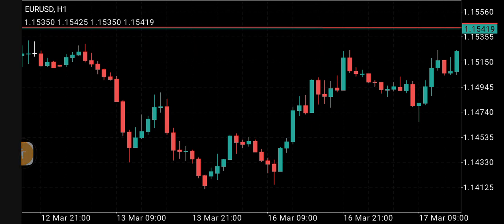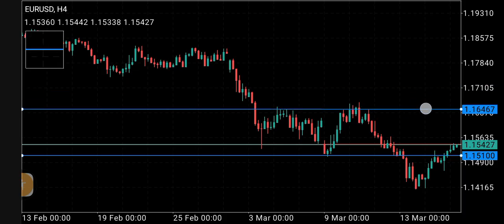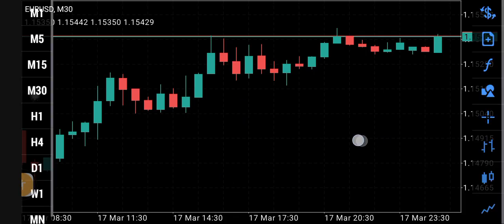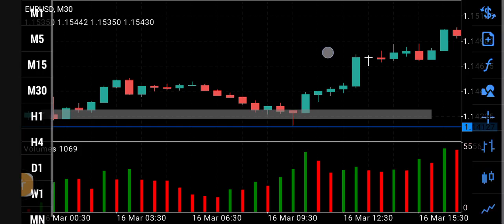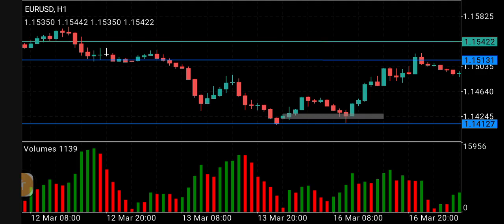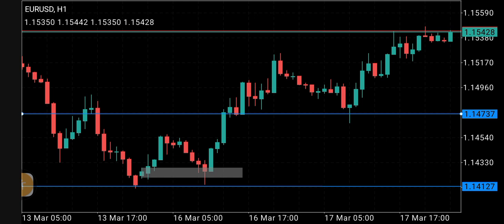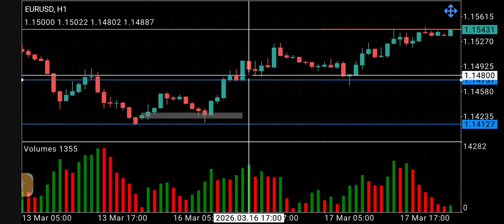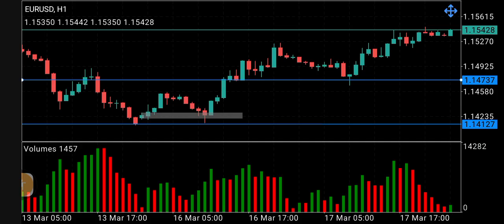My three Timeframes - H4, H1 and M30 in actiom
My three Timeframes in action - with confluences - OB, Equal low, Liquidity grab bringing the probability in our favour